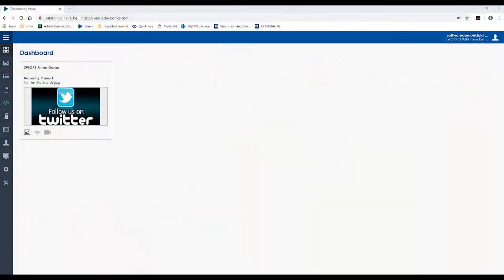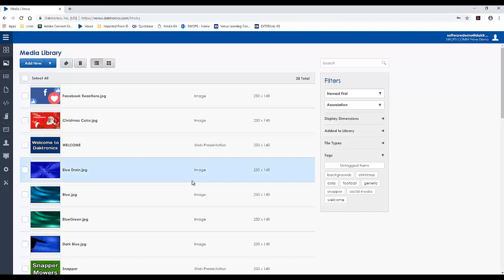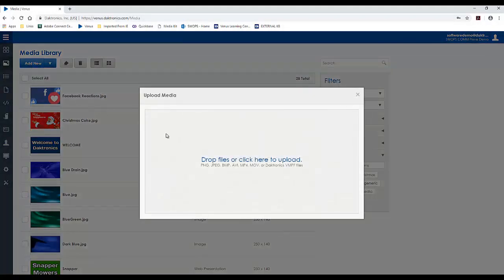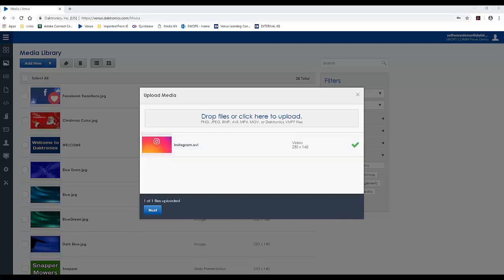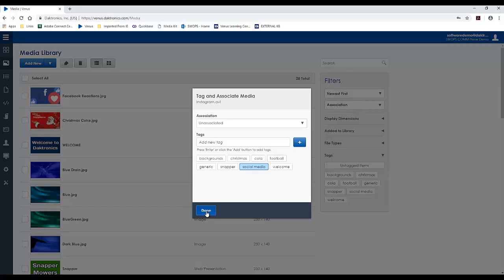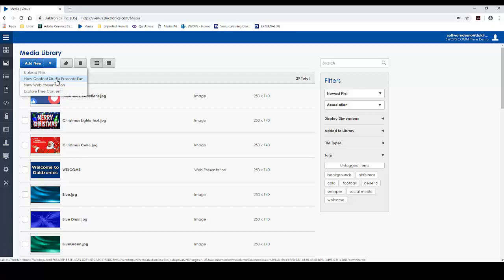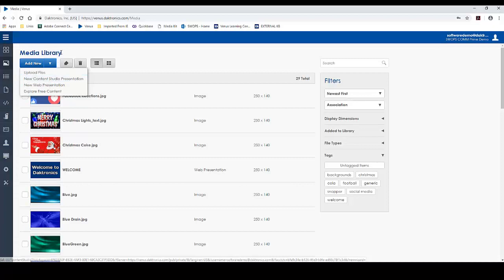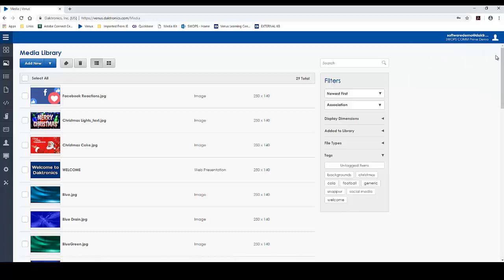Venus Media Library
Watch this Venus Control Software tutorial to learn about the Media Library.